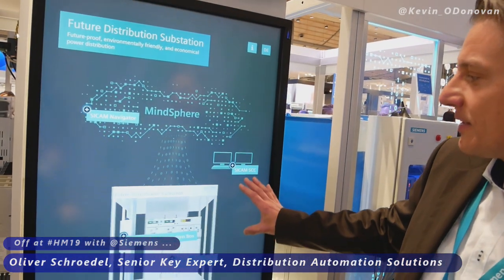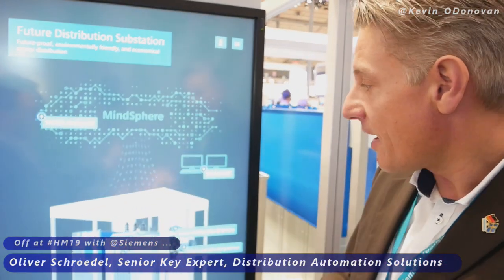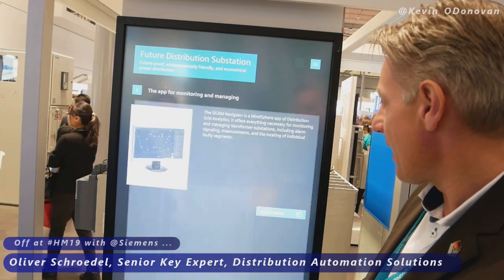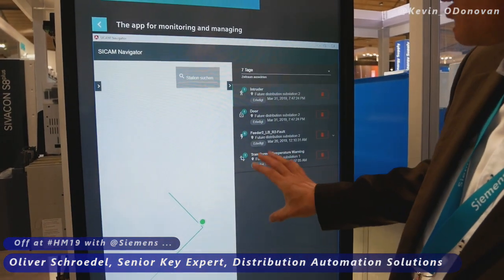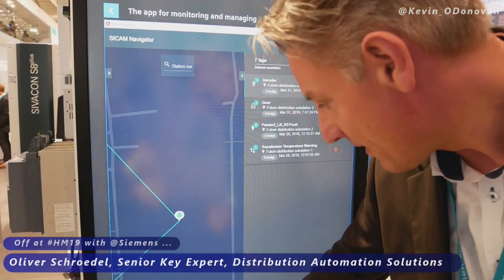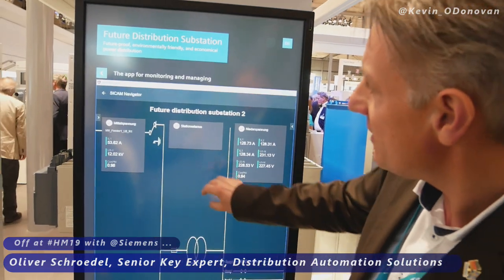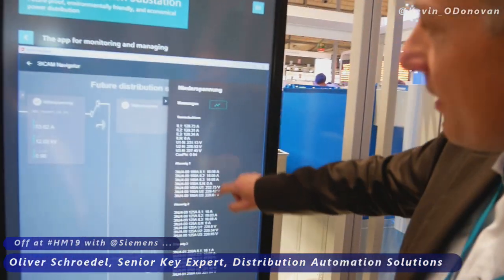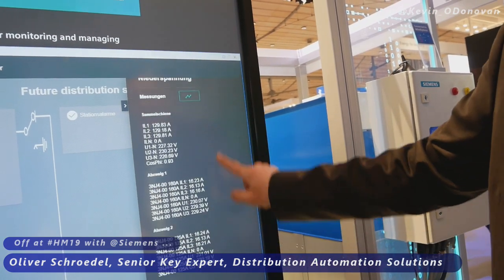Future Distribution SubStation Part II ... Off at HM19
I met up with Oliver Schroedel, Senior Key Expert, Distribution Automations Systems at Siemens to find out about Siemens Future Distribution Substation at HM19...

For transparency, Siemens invited me to attend the opening day of HM19 ...

And it was one busy day ... Check out my highlights via